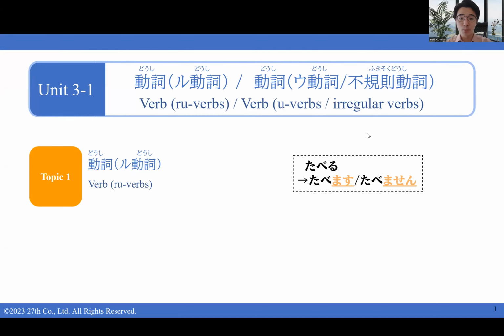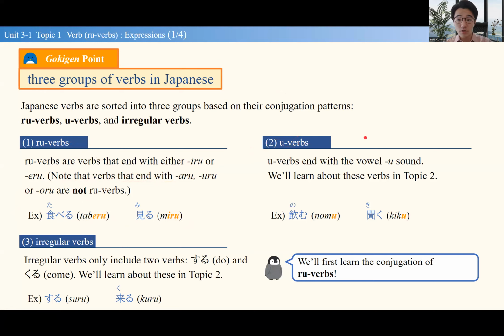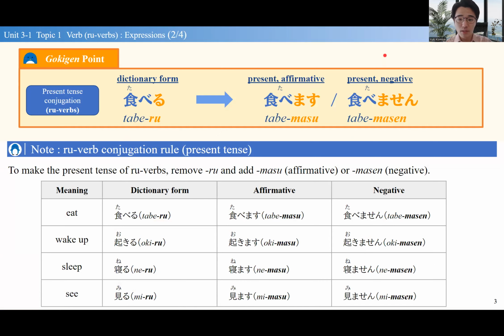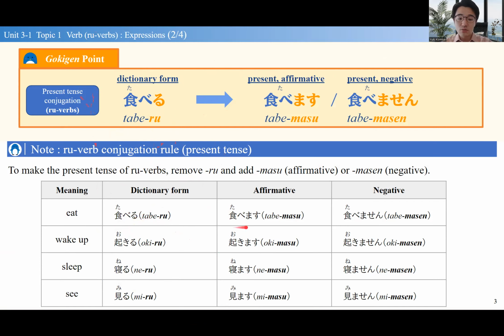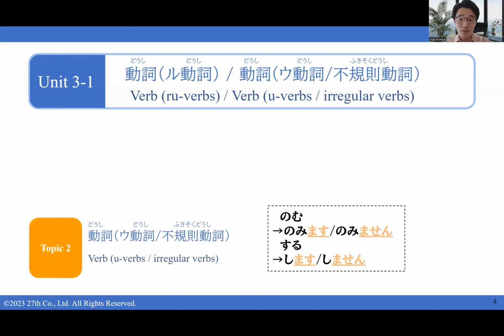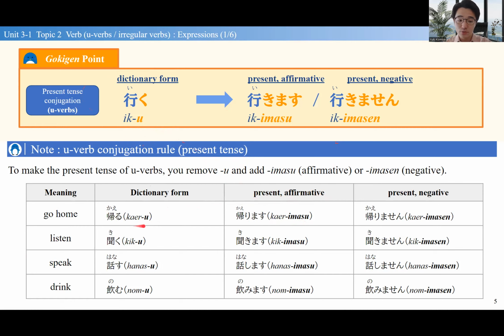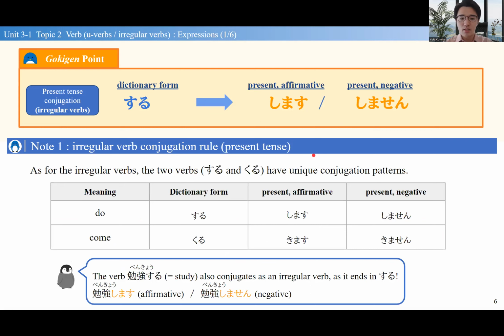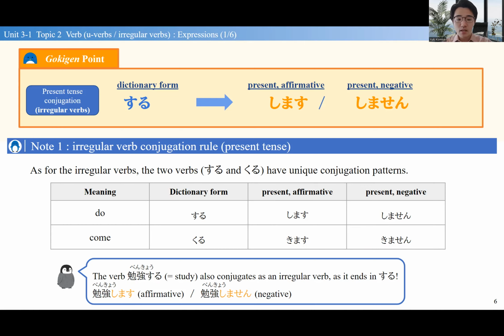(Japanese) Level 1 Unit 3-1 ル動詞(ru-verbs) | ウ動詞＆不規則動詞(u-verbs&irregular verbs)